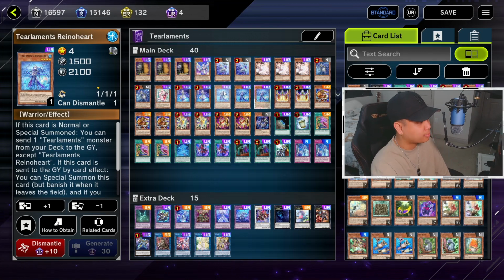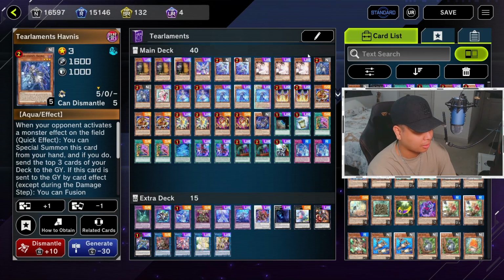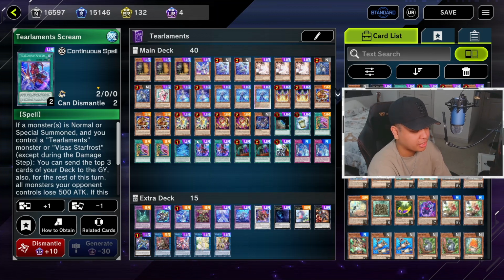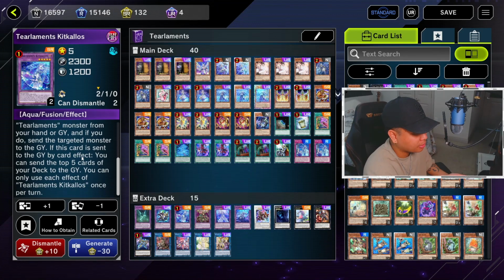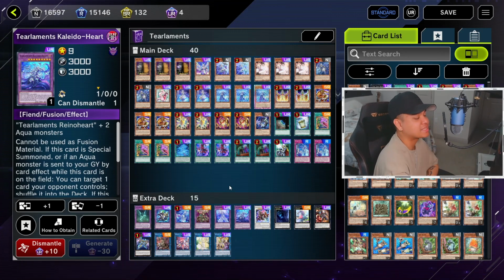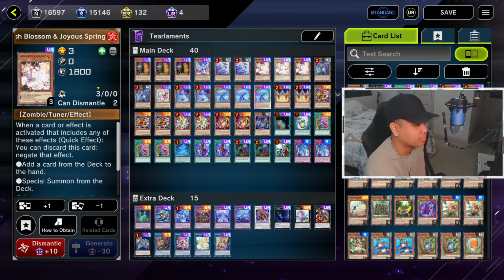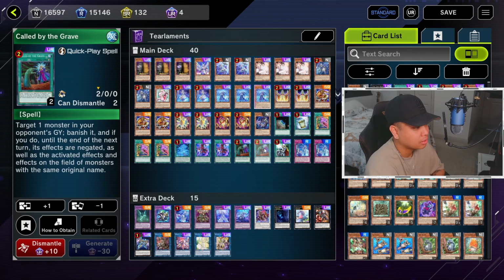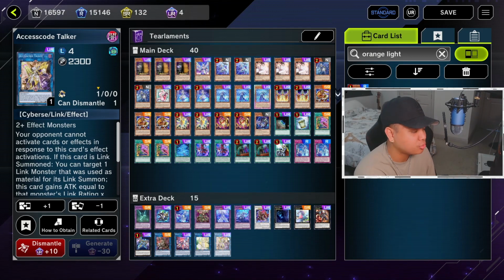TIER 1 TEARLAMENTS DECK. GET TO DIAMOND 1 FAST! | Yu-Gi-Oh! MASTER DUEL TEAR DECK PROFILE + REPLAYS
THE END. IS HERE.
Finally Tearlaments has arrived in Master DUEL! I love this deck and have LOVED playing it so far.

00:00 Intro
00:52 IN-DEPTH Tearlament Archetype Breakdown
15:31 Deck List Breakdown
26:19 Replays

GO TO MY TWITCH TO WATCH ME LIVE!
FOLLOW ME and stay UPDATED!